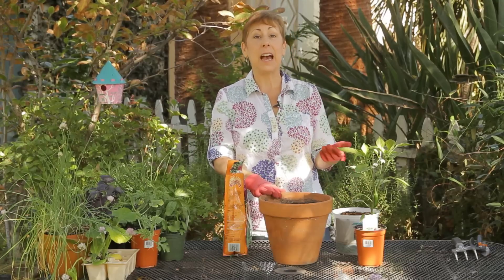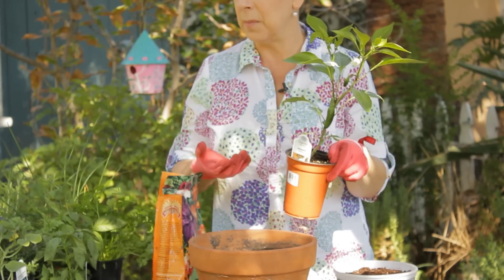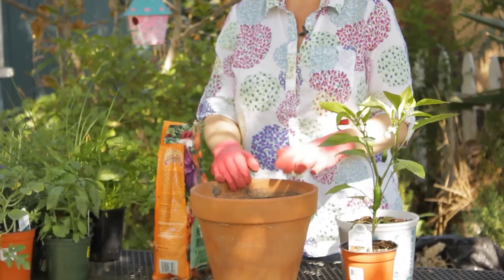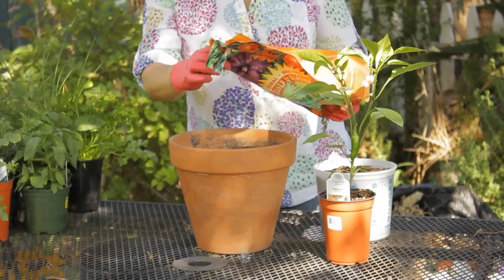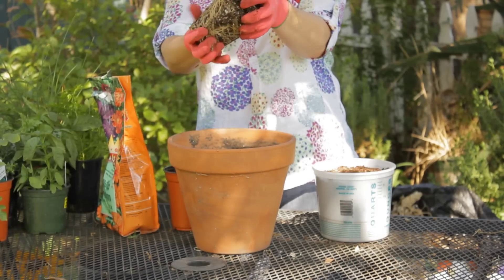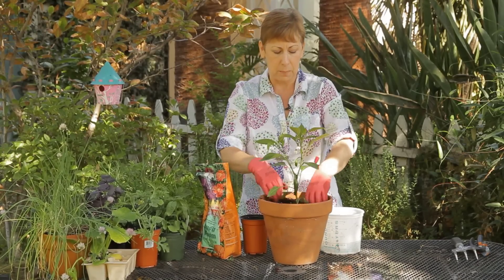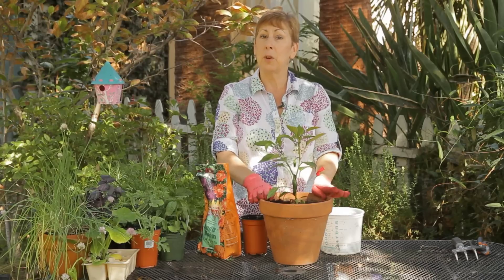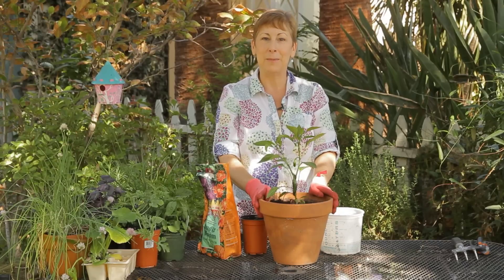How to Grow Jalapenos in a Pot : Garden Space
Growing jalapenos in a pot is a really great way to conserve space in your yard. Grow jalapenos in a pot with help from the owner of Eden Condensed, small space garden design, in this free video clip.

Series Description: Every plant or fruit that you decide to use in your garden will likely have its own unique needs. Get tips on gardening with help from the owner of Eden Condensed, small space garden design, in this free video series.